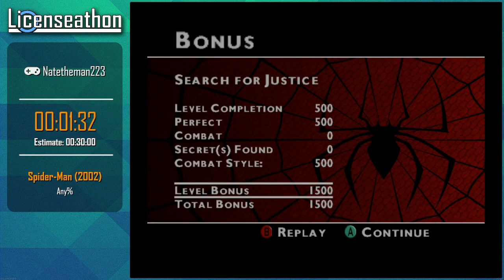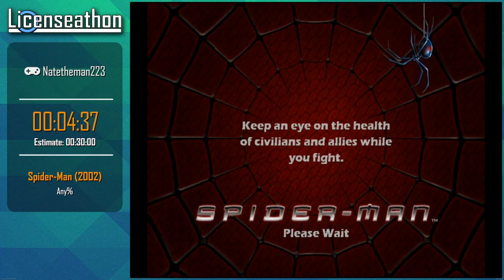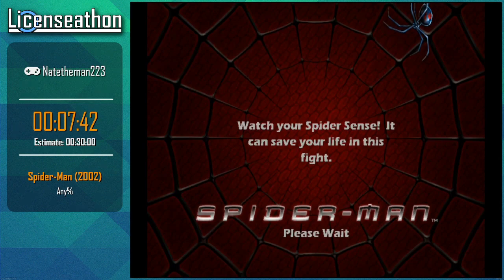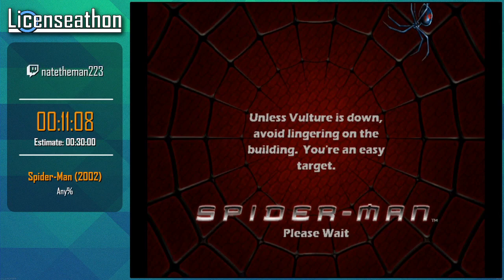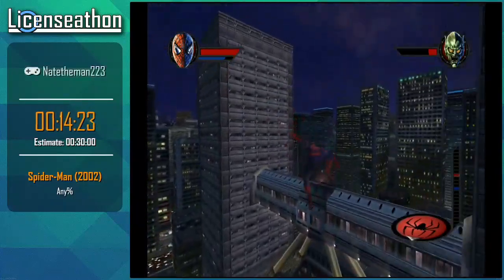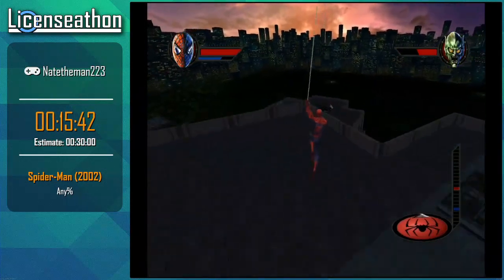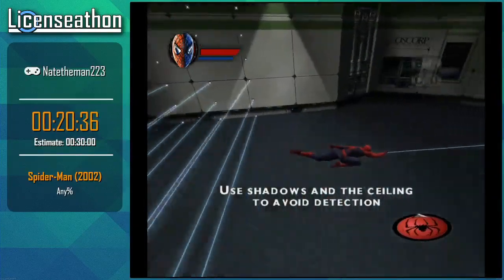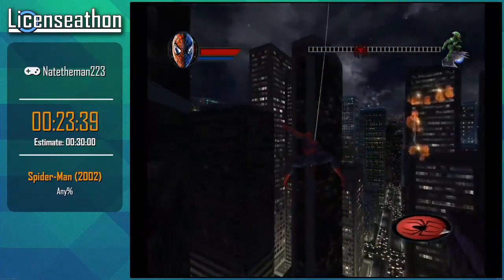Licenseathon - Spider-Man 2002 TAS in 25:34 by Natetheman223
The licenseathon is a gaming marathon exclusively for licensed games. Movie games, book games, comic games, etc. I was lucky enough to be the first person in the Spider-Man section of the marathon, and I think I did well.